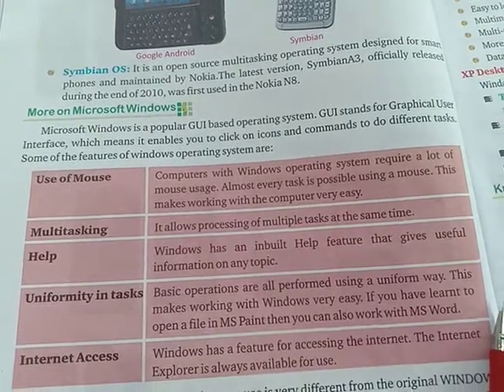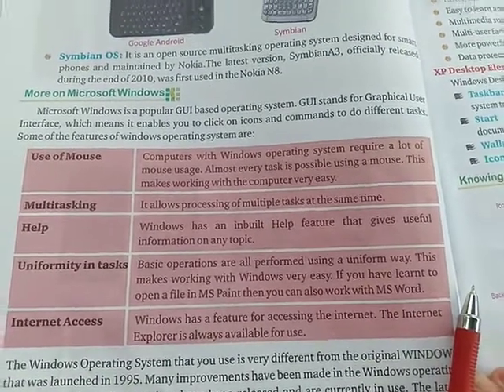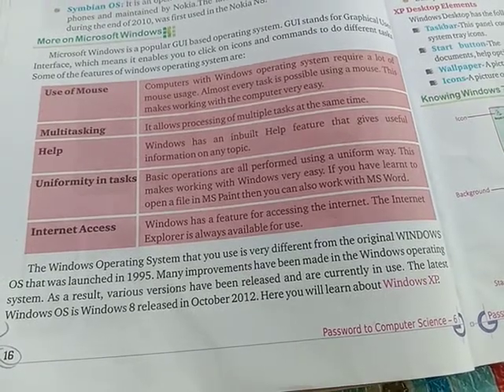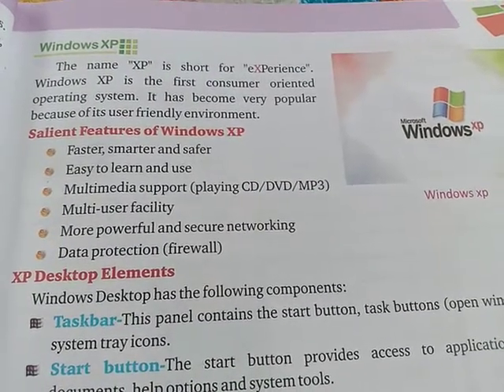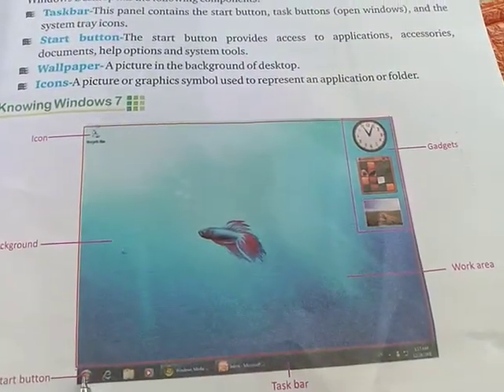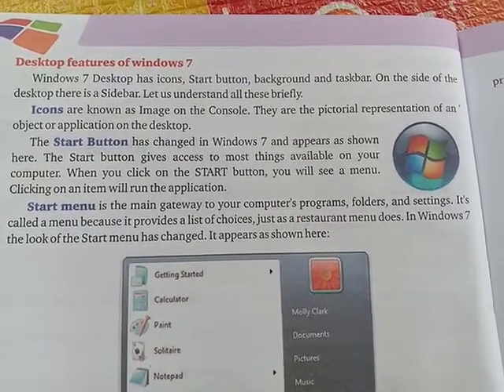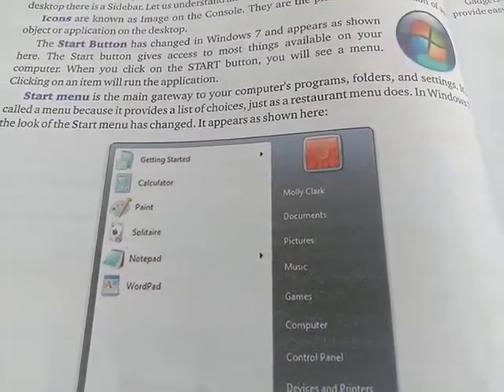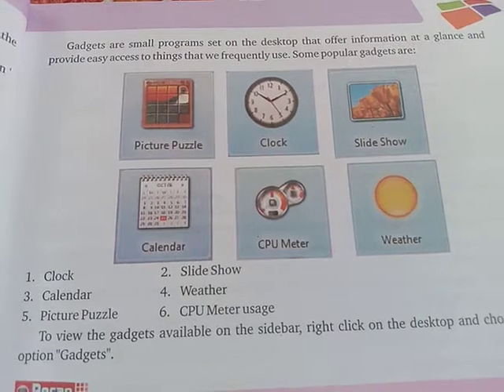Class6 More_on_windows(last_part)